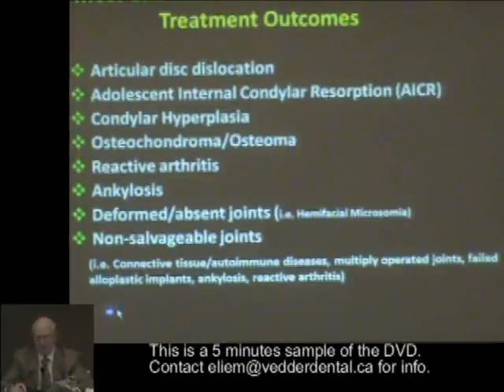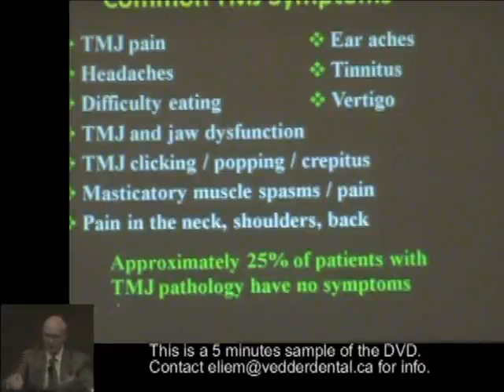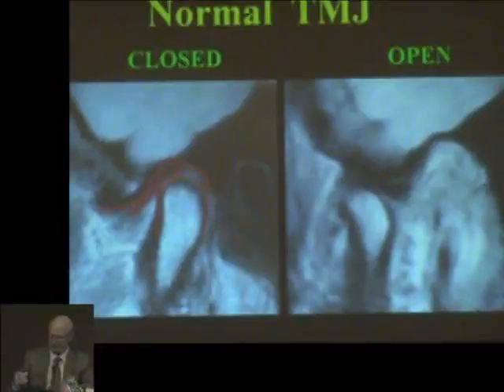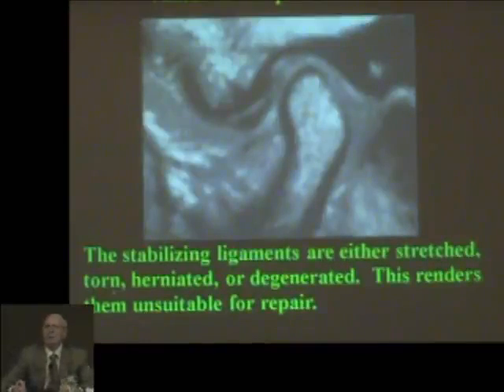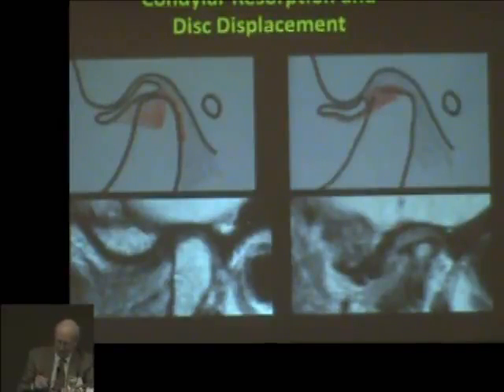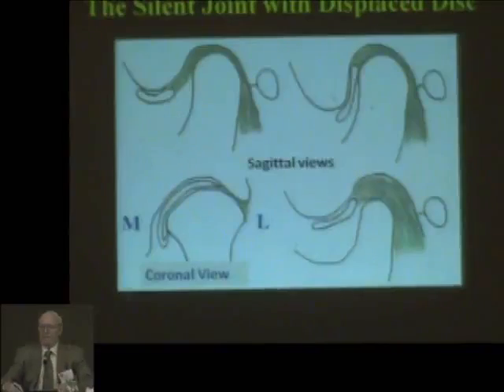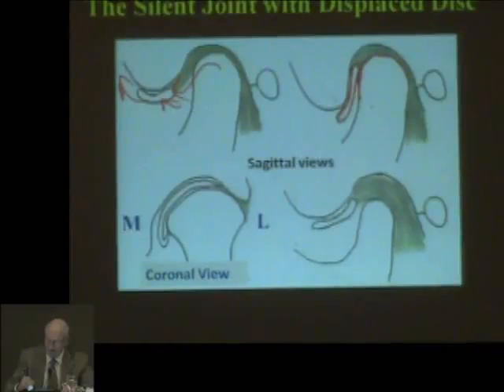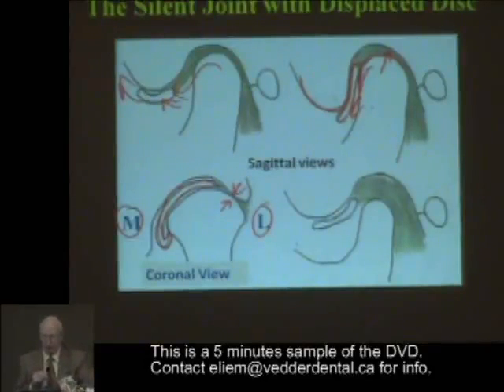Sample Dr. Larry Wolford AACP Canada 2008